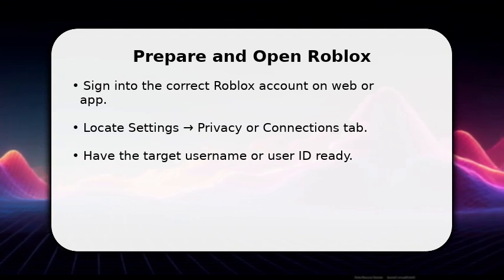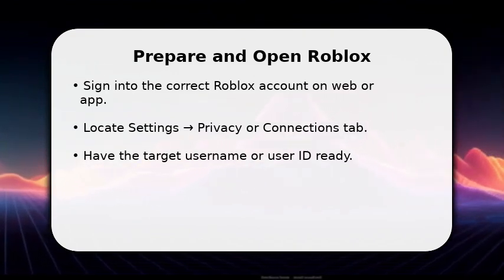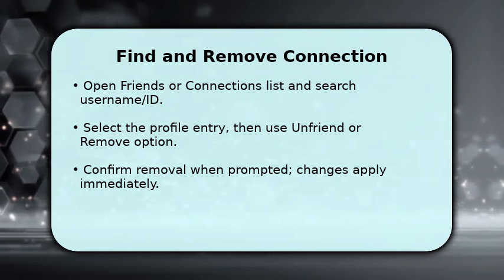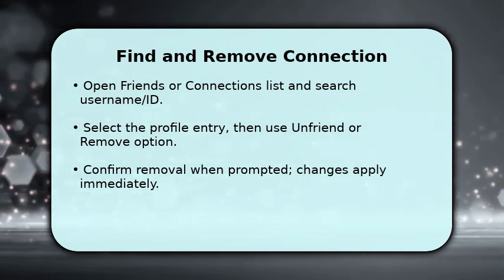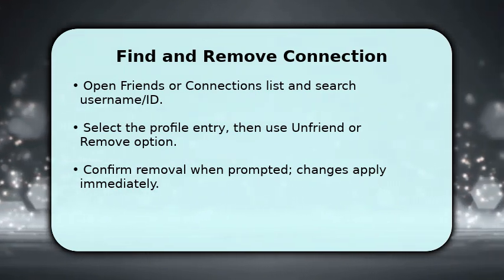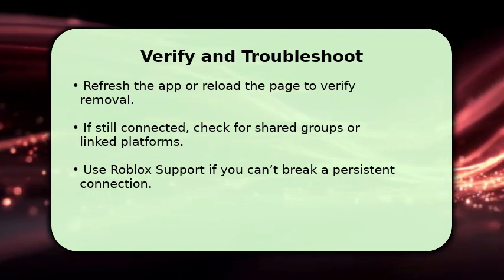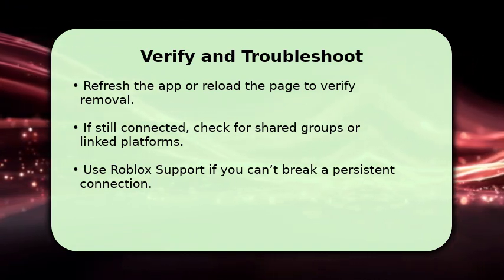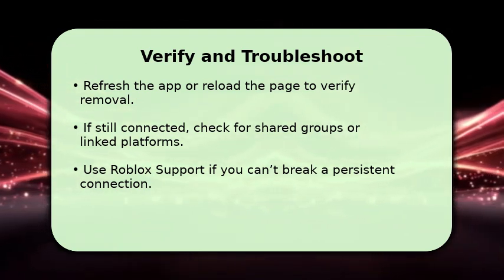How to Remove Connection on Roblox - Step by Step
How to Remove Connection on Roblox - Step by Step | 🔒 Surfshark VPN Deal — Stay private and secure. $1.99/mo + 3 Months Free ▸

Learn the step-by extricate process of removing a connection on Roblox with our detailed guide. Whether you're an experienced player or new to this platform, follow along as we break down each phase from verifying your account status to finalizing disconnection.

remove connection roblox, disconnect Roblox, Roblox unlinking process, how to remove friend on Roblox, roblox account separation guide